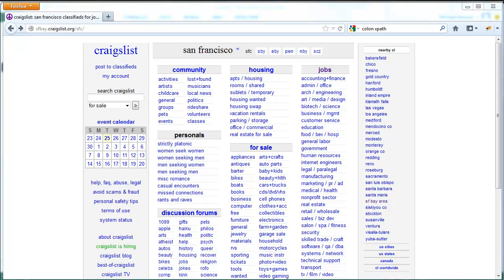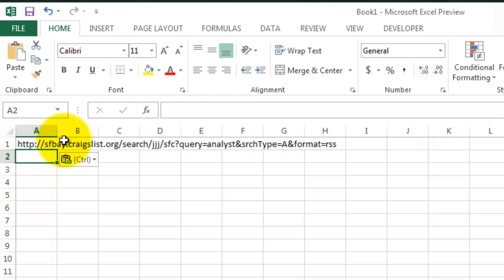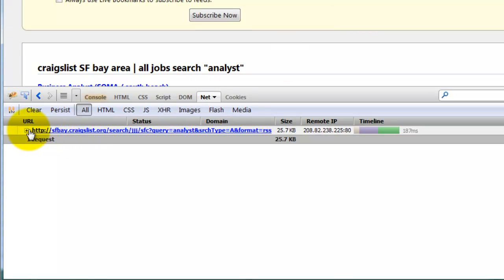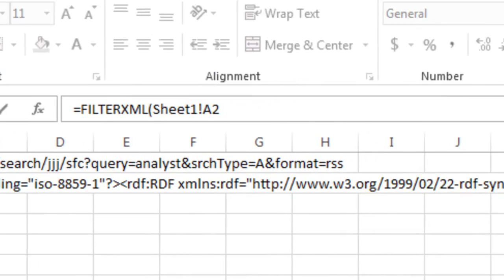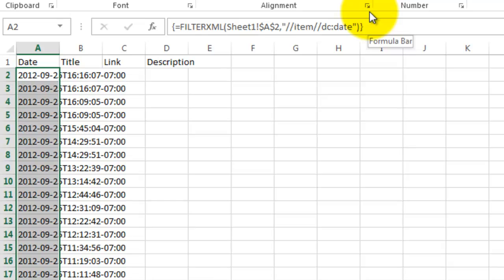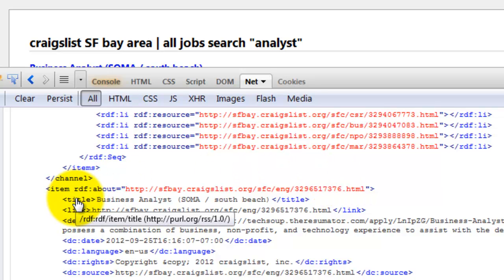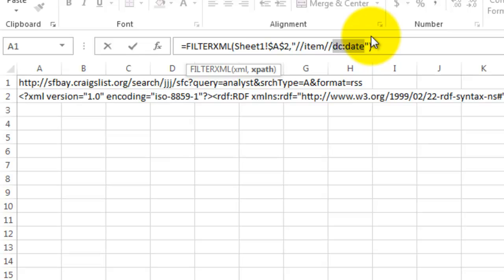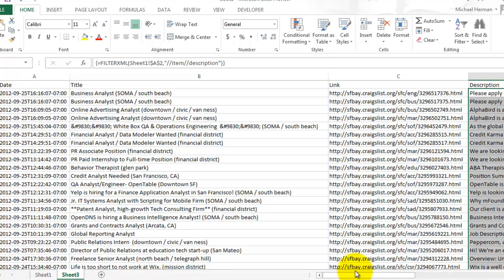Excel 2013: WEBSERVICE, FILTERXML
In this video, I demonstrate how to use two new functions in Excel 2013, WEBSERVICE and FILTERXML, to pull data from a Craigslist RSS Feed.

I also briefly demonstrate how to use Firebug to show how to retrieve an entity's XPath expression.